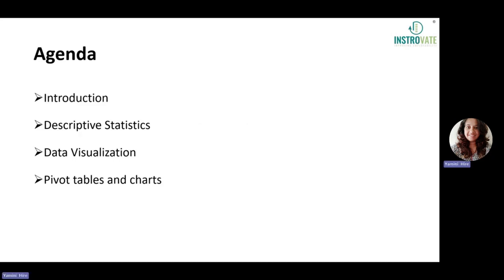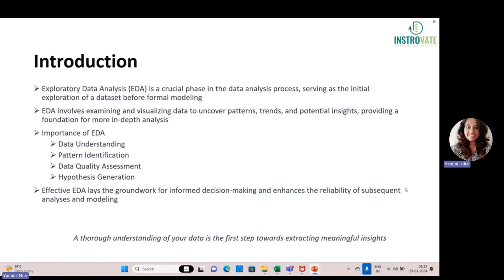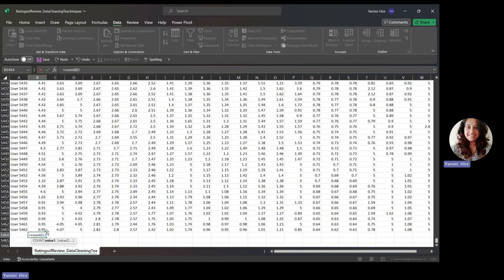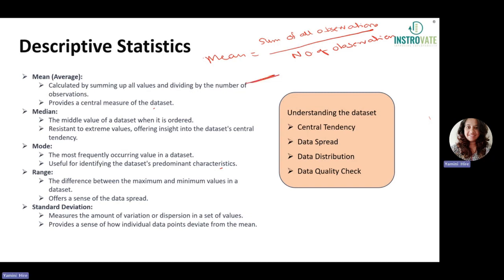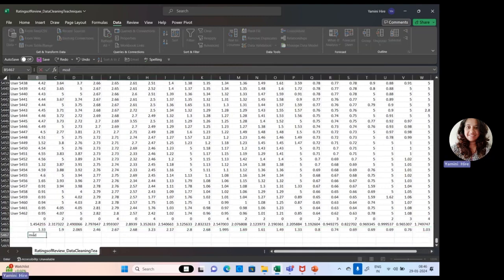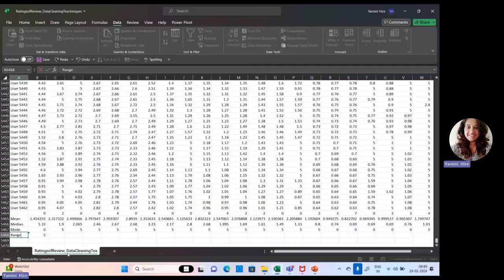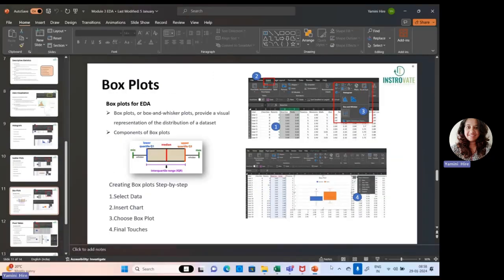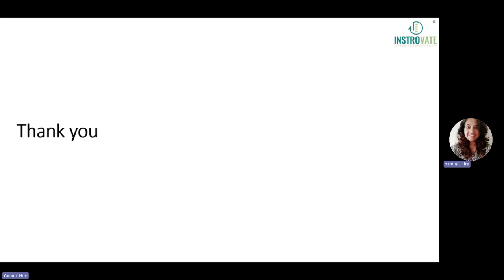Excel for Data Analytics (Part 3) – Master PivotTables, Charts & Descriptive Stats!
Welcome to Part 3 of the Excel for Analytics series — where things start getting really real 🔍
If you want to go beyond formulas and start summarizing, analyzing, and visualizing your data like a pro — this is the video to watch.

💡 Here’s what you’ll learn in this session:

Creating and customizing PivotTables

Building insightful charts (bar, line, pie)

Using Descriptive Statistics (mean, median, mode, standard deviation)

Extracting insights from real-world datasets in Excel

This module is the heart of data analytics — the one that transforms raw data into smart decisions!

📘 About the Series:
This is Part 3 of a 4-part Excel series from our premium Data Mastery Trilogy Program, now completely free for all learners.

Part 1: Excel Basics + Essential Formulas

Part 2: Data Import & Cleaning

Part 4 (Coming Soon): Advanced Excel Tools (What-If Analysis, INDEX-MATCH, Validations)

🎓 Want to go beyond Excel?
We now specialize in live Microsoft Certification Training:

Power BI (PL-300)

Power Platform (PL-200, PL-400, PL-600)

Azure, AI, Fabric & Data Engineering (DP-203, DP-600, DP-700)

🔥 Turn your skills into certifications. Your data career starts here.